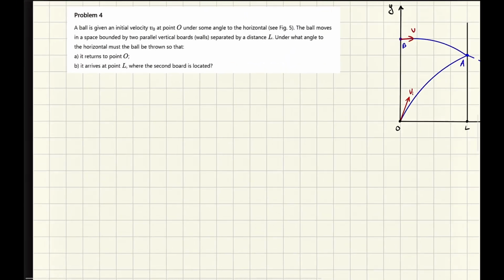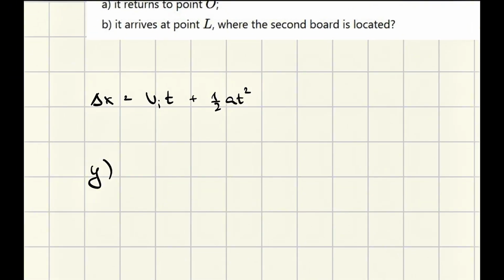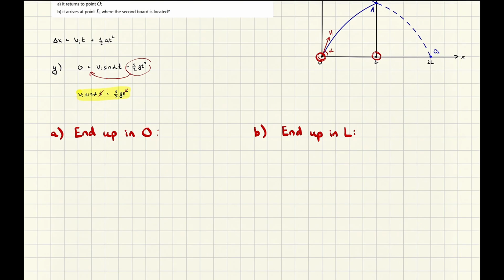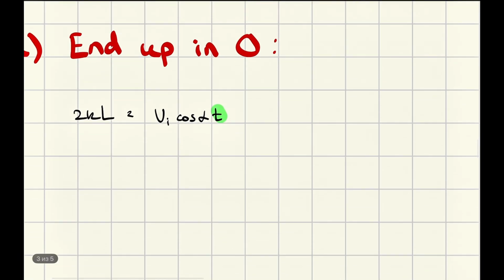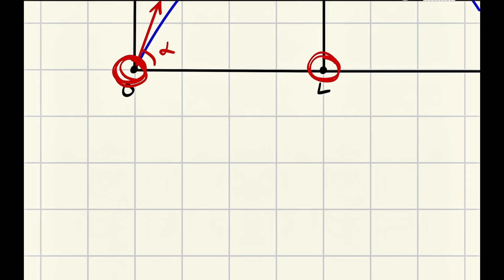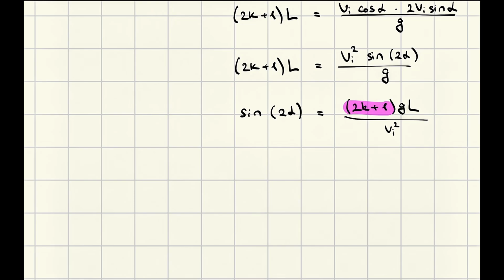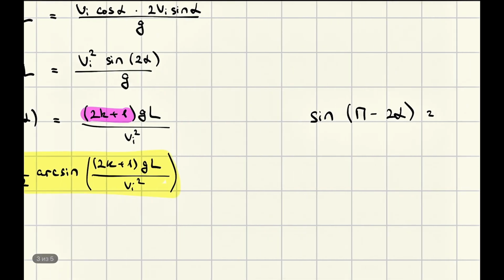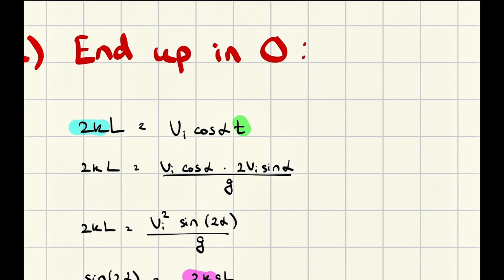A Ball Hitting Walls Several Times